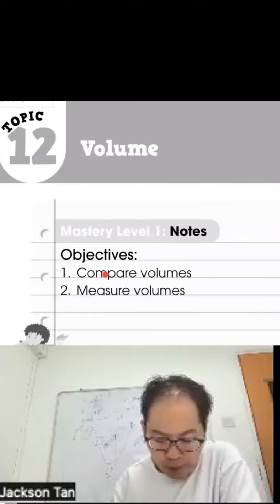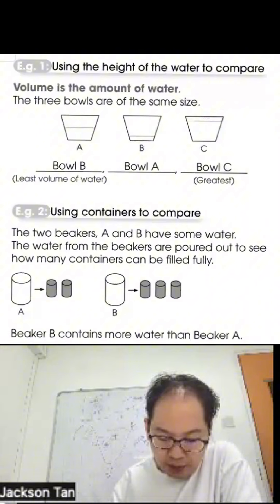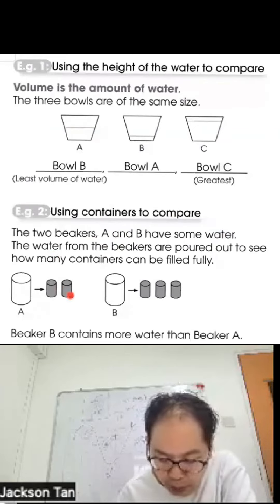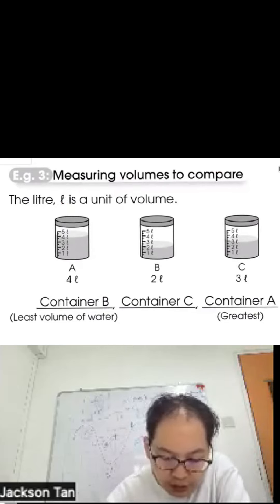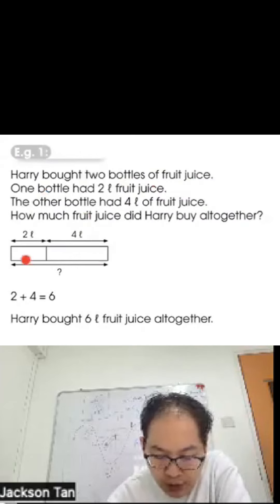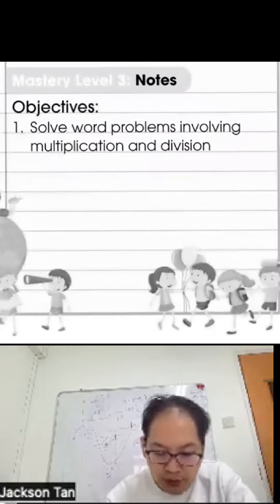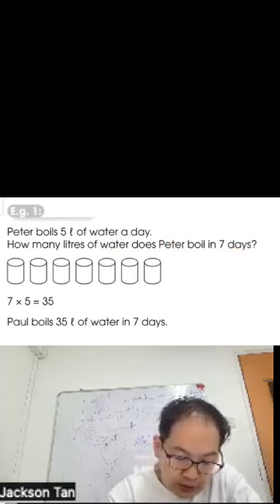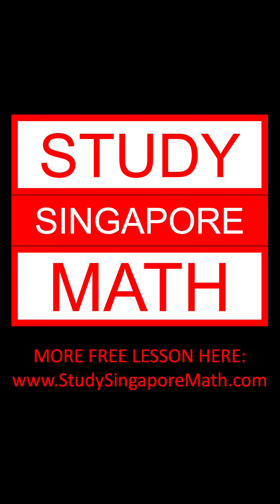P2 Math Lesson - Volume